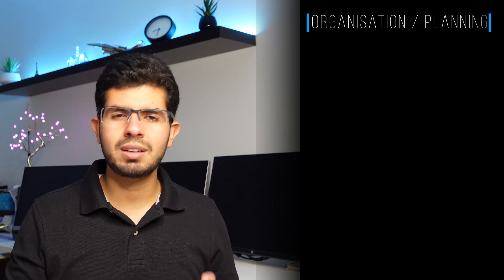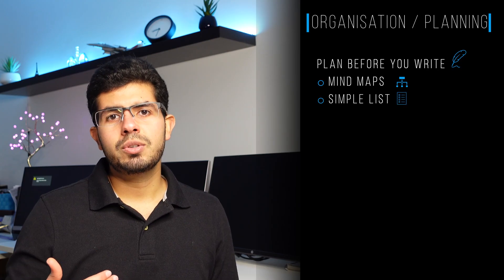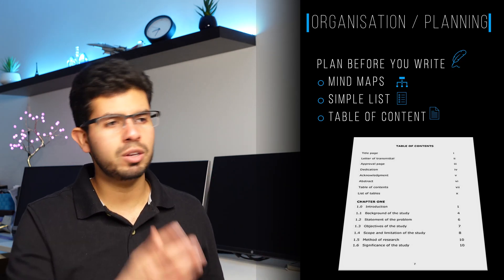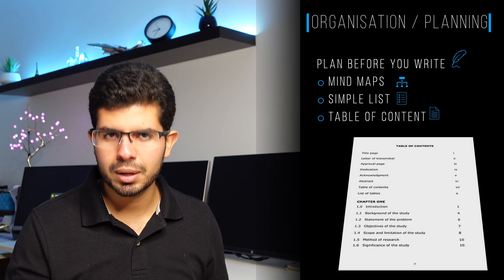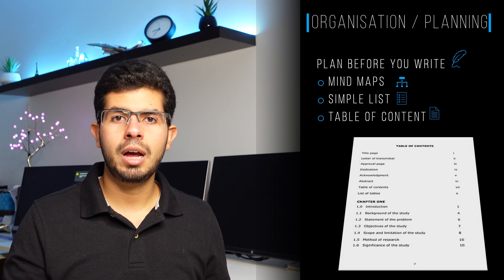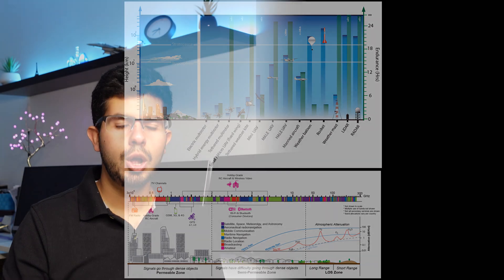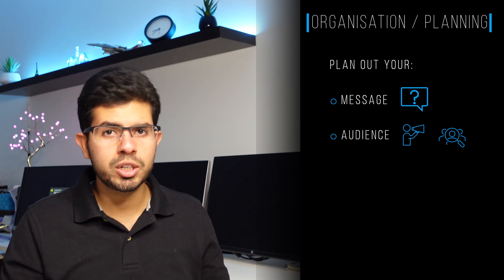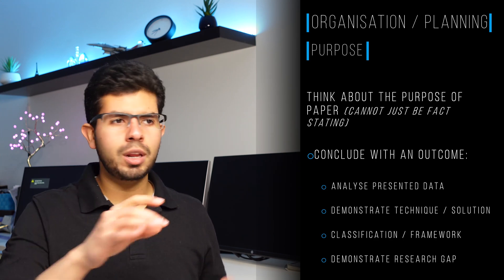Scientific Writing Series: Planning & Organizing for Faster Writing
In this part1 video of the scientific writing series, Dr. Abdulghani Mohamed (faculty member at RMIT University) shares his tips and tricks for writing papers fast by showing you how to plan and organise your paper before you start writing it allowing you to possibly finish it in a few days ONLY!

The video (and other videos in the series) shares some common mistakes which many students tend to do!